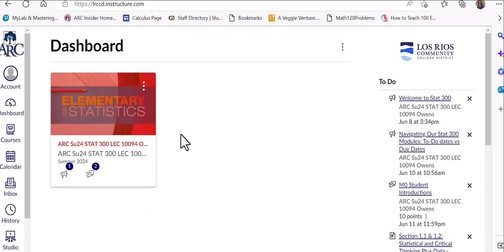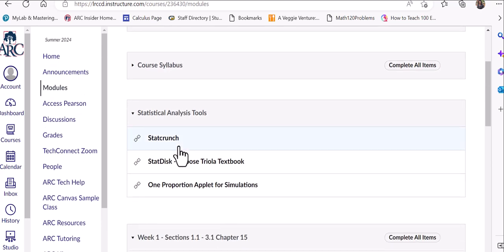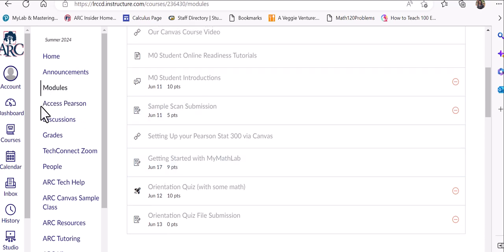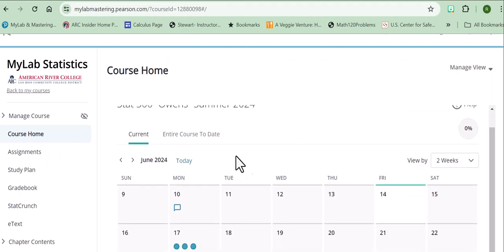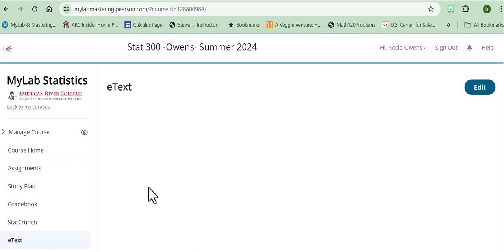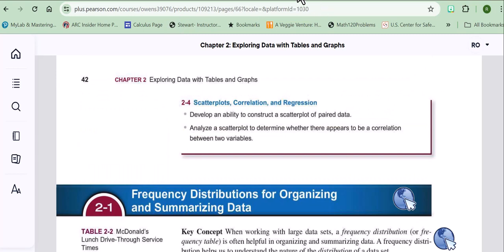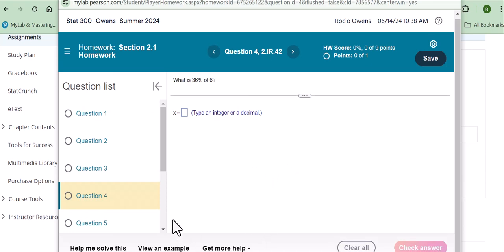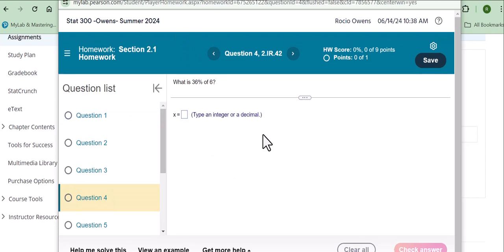MyLab -Summer 24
How to navigate MyLab from our Canvas course